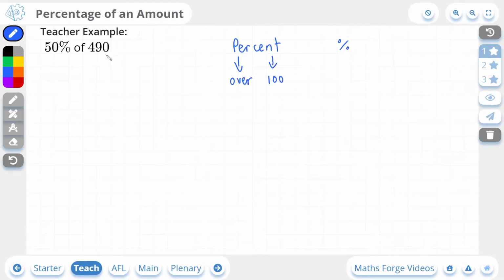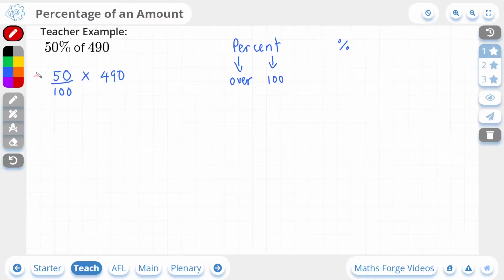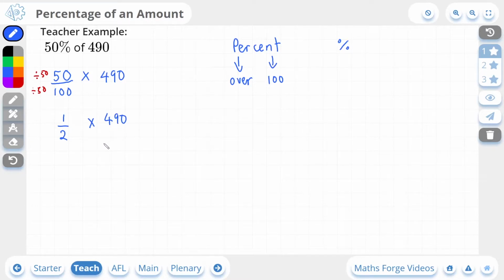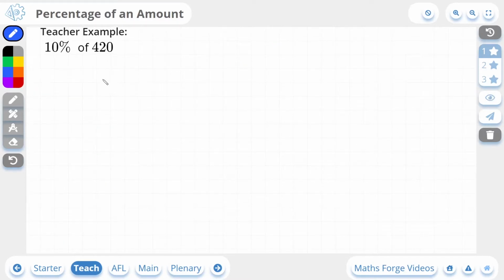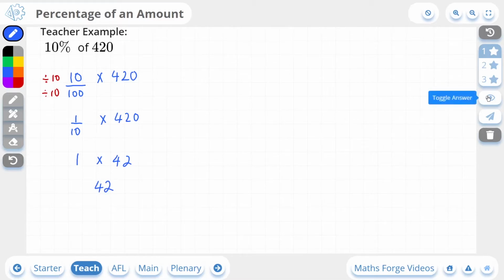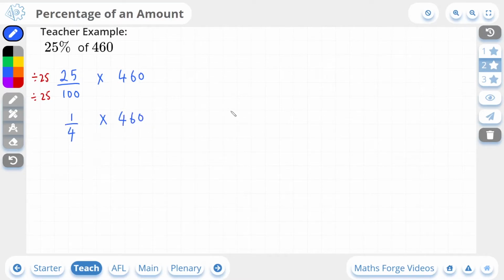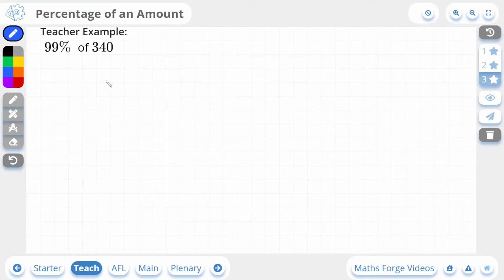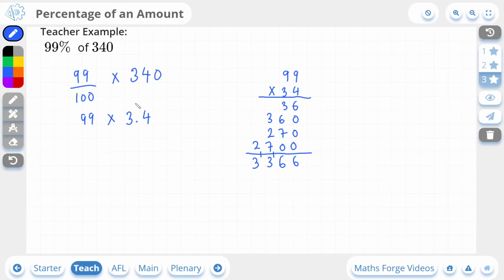Percentage of a Number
percentage
percentage of an amount

Maths Forge brings you a lesson on how to find the percentage of a number.